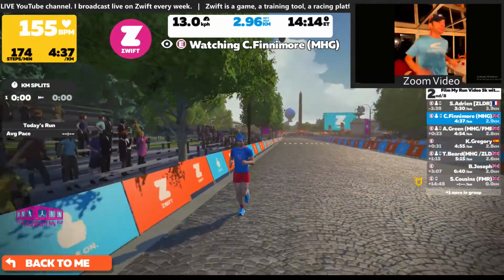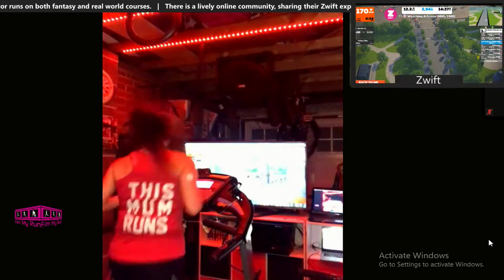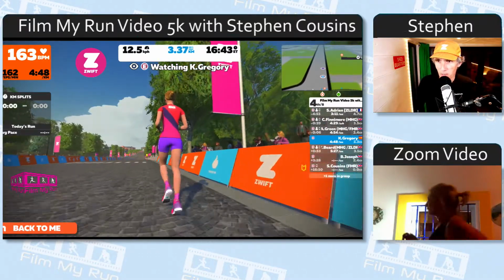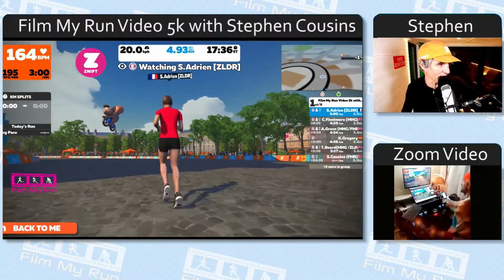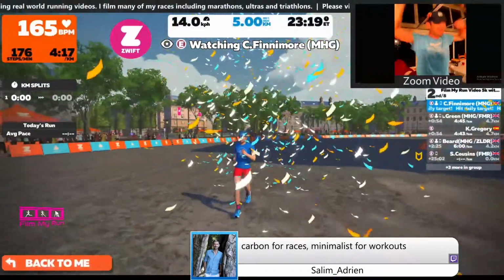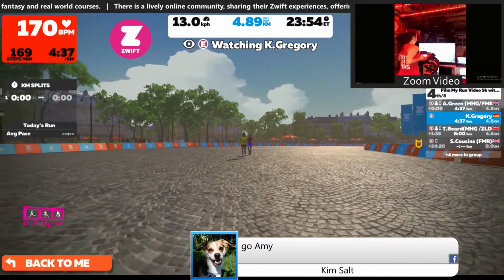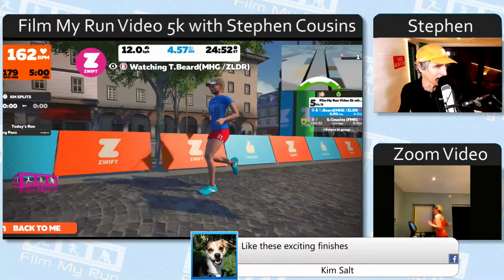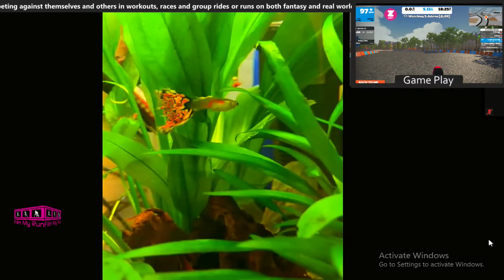Zwift Run Live - Film My Run Video 5K